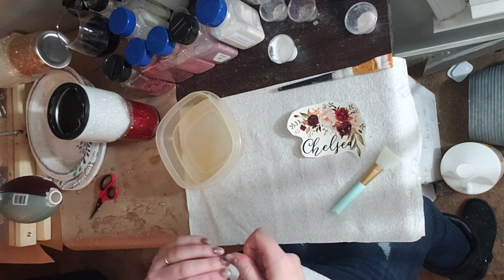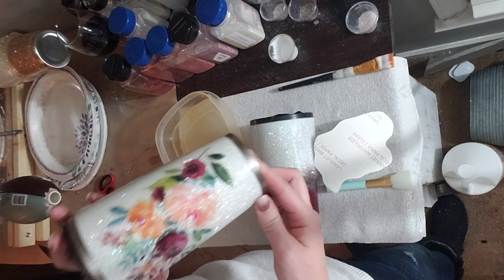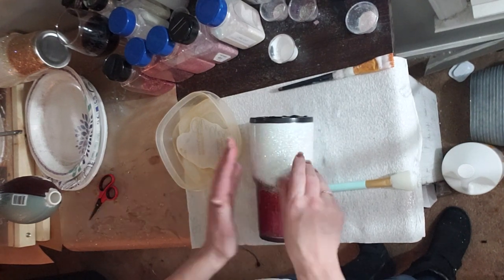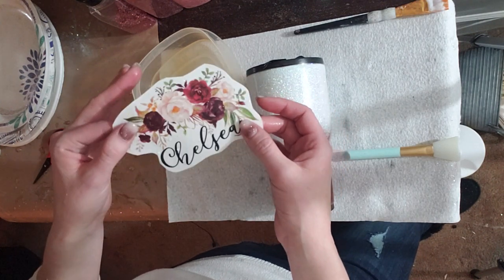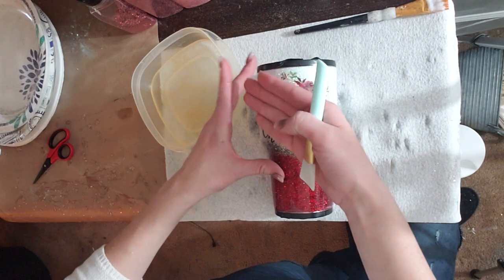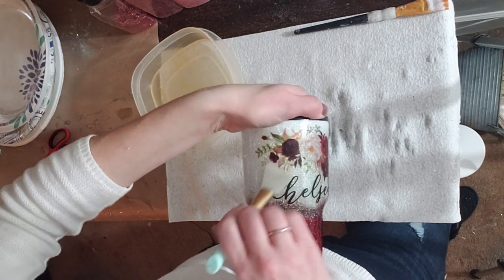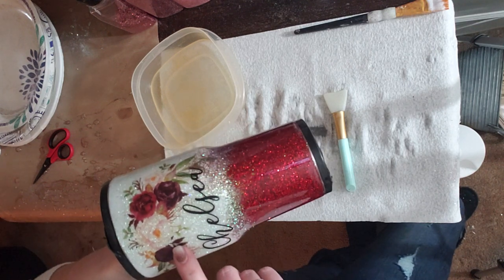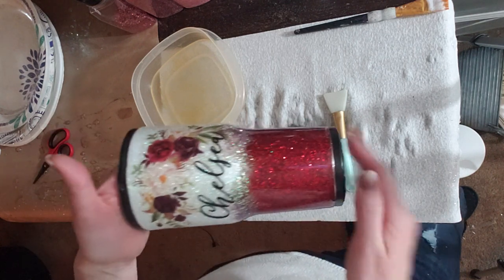Applying waterslide on a glitter cup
A quick video of how i apply waterslide on a glitter cup in real time.
though a lot of people like this one too